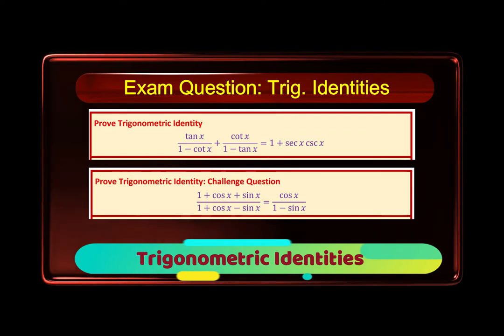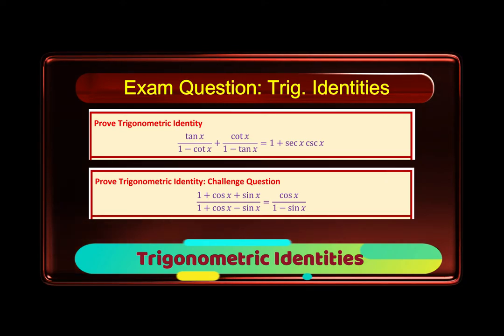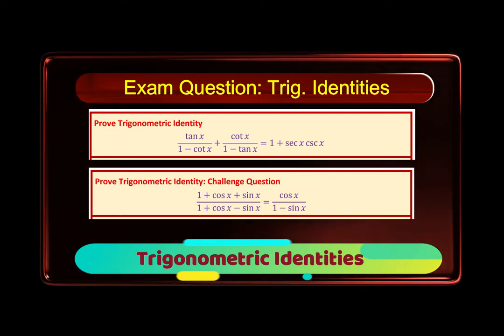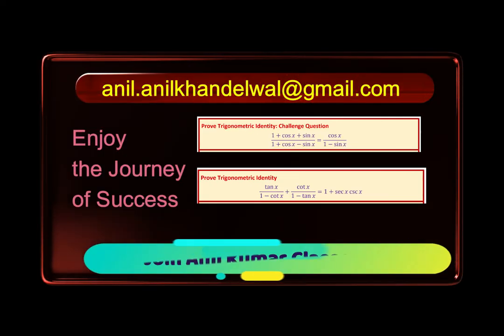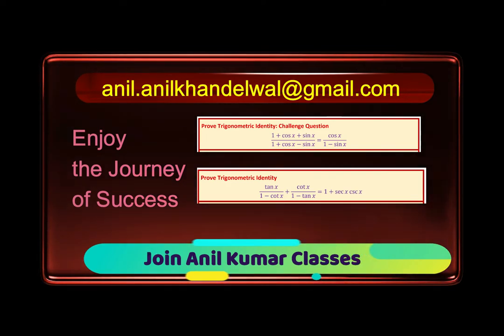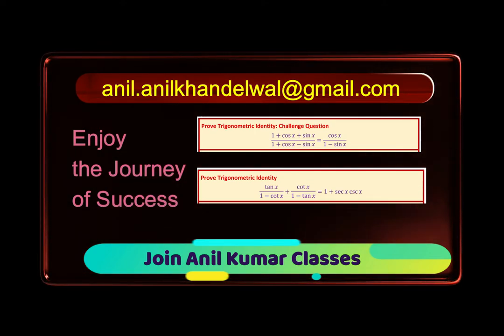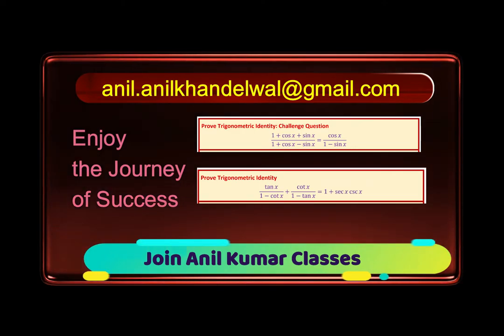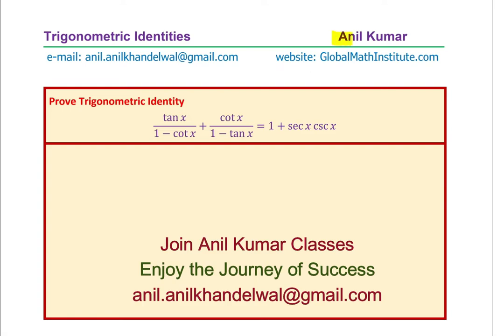Trigonometric Identities Difficult Questions From Past Test Papers MCR3U MHF4U Pre-Calculus